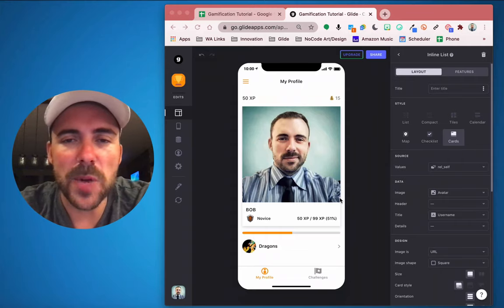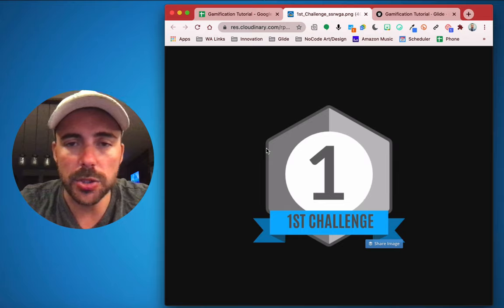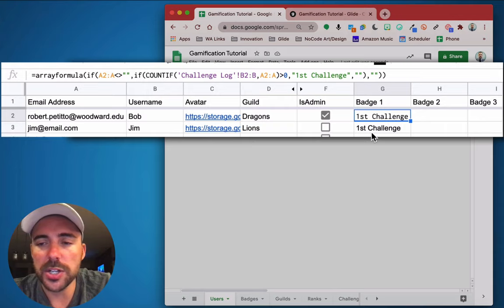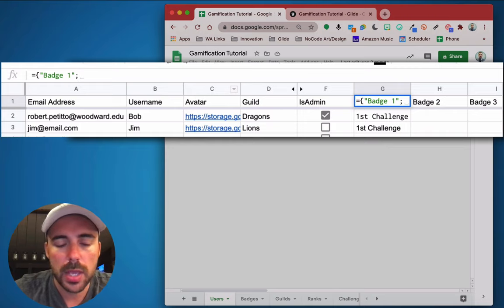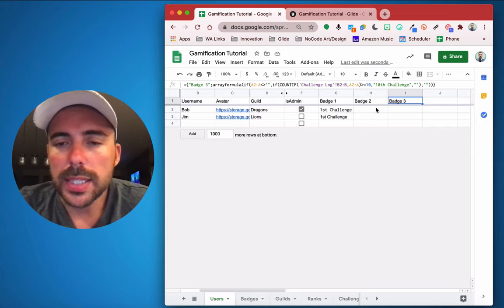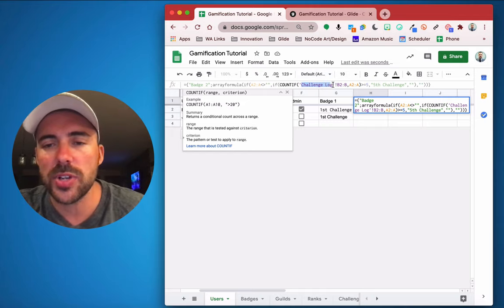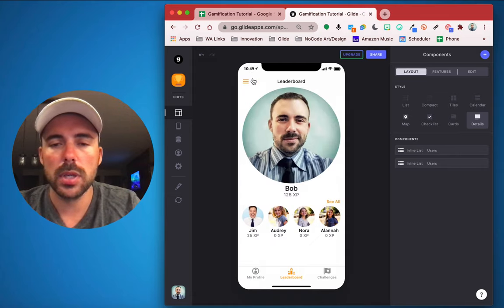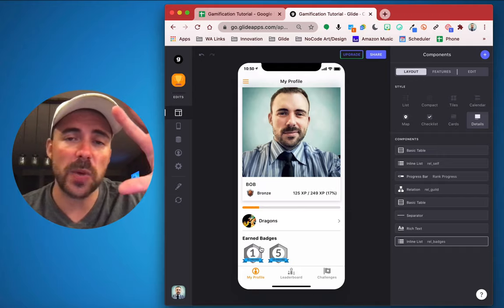Gamify your Glide App #4: Badges and Leaderboards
Part 4: Create badges, automate the awarding of badges, create user leaderboards and guild leaderboards. 🤙 Creating your very own no code app with Glide is easy—get started today